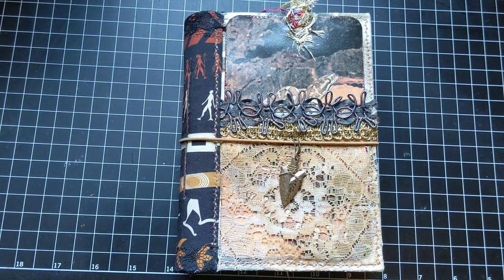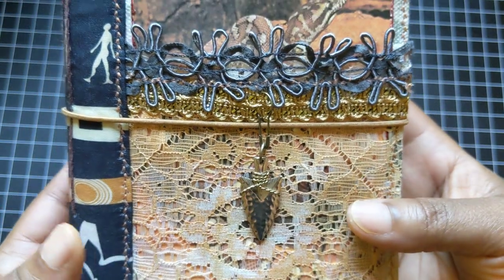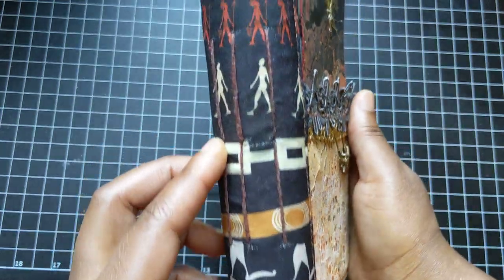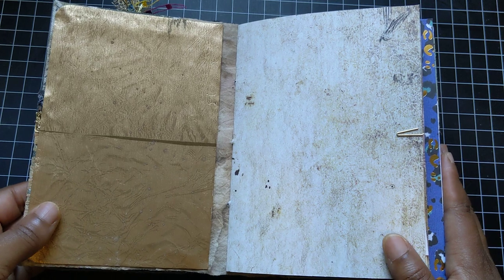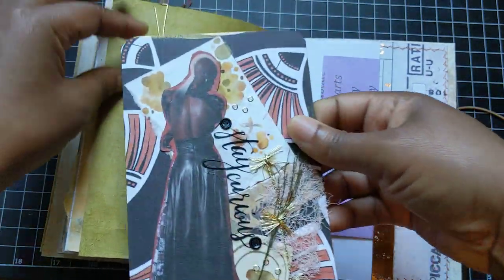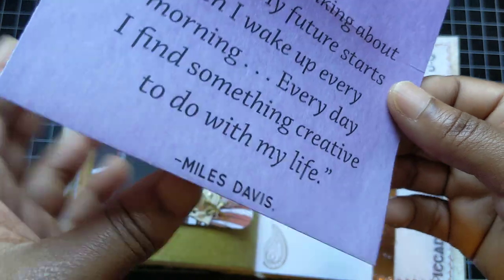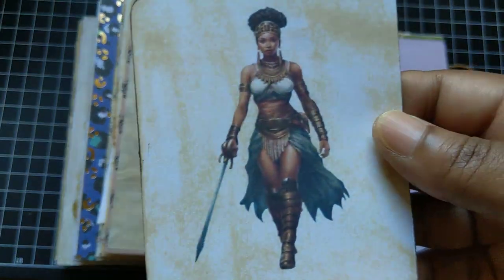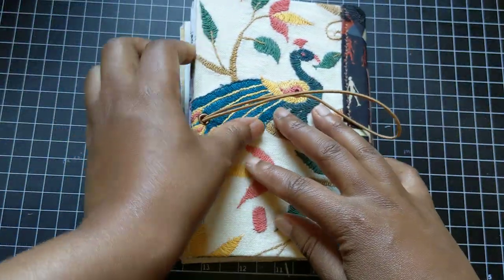Flip-through - Gifted Journal for SA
Gifted journal for fellow string player & performer, SA.  The recipient's interests include warrior princesses, snakes, jellyfish, African instrumental music, Afro-Futurism, and fashion.  The journal is a B6-sized softcover journal with three signatures.

Coffee-- & avocado-dyed papers and cheesecloth, lace, playing card, flashcard, journaling card, music textbook page @ReneesatItAgain  (YT, IG, Etsy)
Fabric, trim, textiles, copy paper, ticket, wallpaper, charm, photography book page, music-related book, sewing book page, phrase card, plant fibers, Space Fantasy 1993 first day of issue envelope and stamp, animal cards, dyed paper: gifted by @tatteredtammy
Dyed Glassine paper: Magdalena  @fatpicklestudiomagdalenatu8990
Eco paper:  @rosemarymorristherustypeac1750
Lokta paper: @PaperConnection
Library catalog card and Project Life card: gifted by @aseretstudio
Scrapbook paper and stickers:   @capitolchicdesigns1941
Digitals: @craftymalaika8167  (IG, Etsy, YT),   @GiggleGlitterGraphics  (IG, Etsy, YT), Happy Lemon Digital (IG & Etsy), @Saacibo
Washi tapes: Cookie Sticker Co. (IG and cookiestickerco.com)
Stationery: Rose Colored Earth Co (@rosecoloredearthco)  , @Thoroughlykreated, Geneva Bowers @gdbee (YT and IG), Shein
Rub-on's: Lin Chia Ning @linchianing (IG)
Paperclips, stationery: Daiso
Stamps: @Stamperiainternational, office stamps from Creative Junk Therapy in FL
Art cards and postcards: Paul Lewin (paullewinartshop.com), Antonia Ruppert (toniruppert.com), Denisio Truitt (denisiotruitt.com), Josephine Destiny @josephinedestinyart (IG), pipsticks.com
Book pages: Outside and Inside Snakes by Sandra Markle, Little Journeys to the Homes of Great Musicians by Elbert Hubbard, Songs of My People; African Americans: A Self-Portrait edited by Eric Easter, Dudley M. Brooks and D. Michael Cheers, The Morning Magic 5-Minute Journal by Tanya J. Peterson
Coloring Book page: Brejenn Allen @brejenn (IG)
Coloring Sheets: D-Composed's Music in Color coloring books with artists Aaliyah Lachel’e, Kayla Mahaffey, Courtney Collins, Amoz Wright, Marguerite Wright, Caleb Harris, Nydia, Nefertiti Abdulmalik, Jordan Johnson & Dwight White.
Organic hemp thread for binding: Rawganique